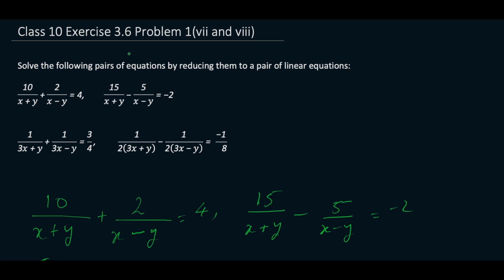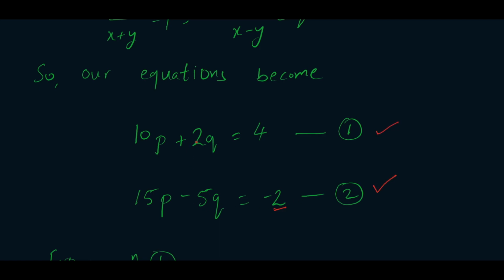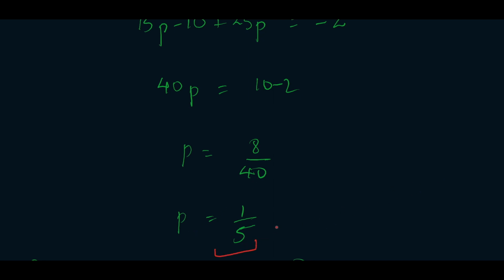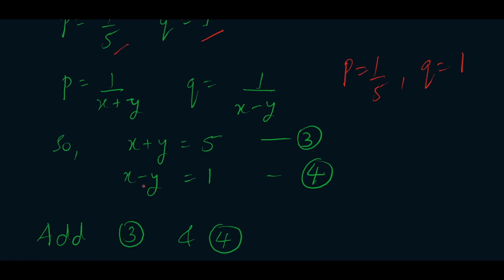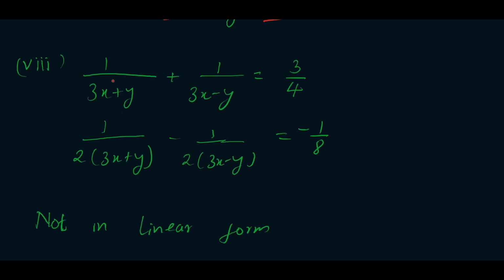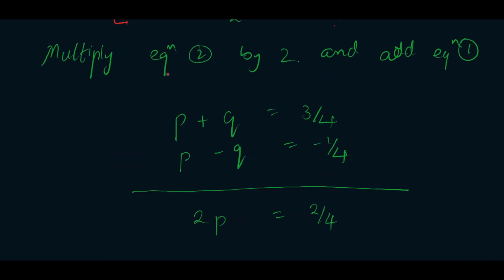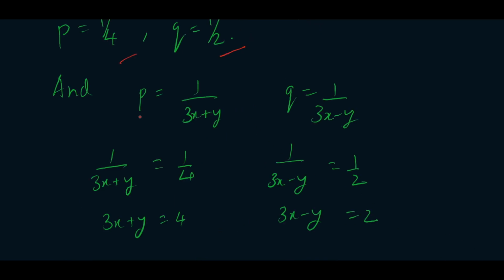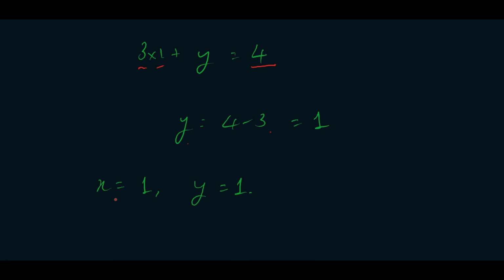Linear Equation | Chapter 3 | Exercise 3.6 Ques 1(vii and viii) |Maths Class 10 | Blue Board Academy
Solve the following pairs of equations by reducing them to a pair of linear equations:
10/(x+y)+2/(x−y)=4,  15/(x+y)−5/(x−y)=−2
1/(3x+y)+1/(3x−y)=3/4,   1/2(3x+y) −1/2(3x−y) = (−1)/( 8)